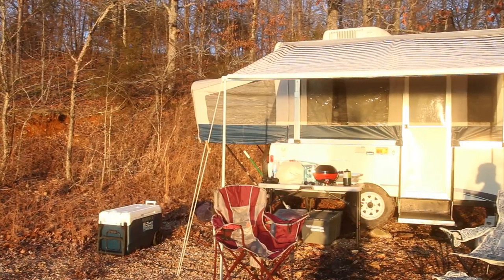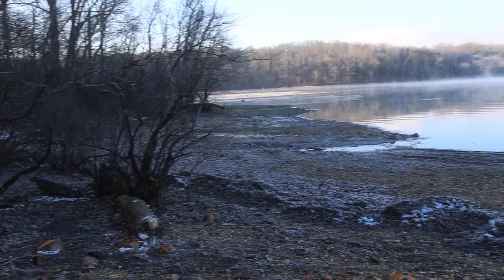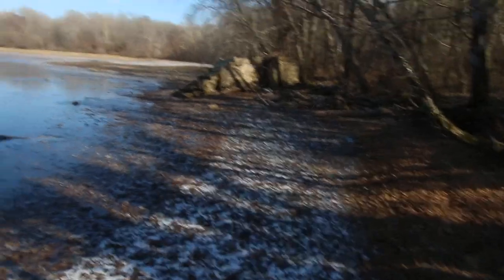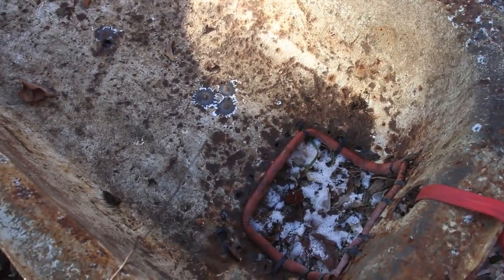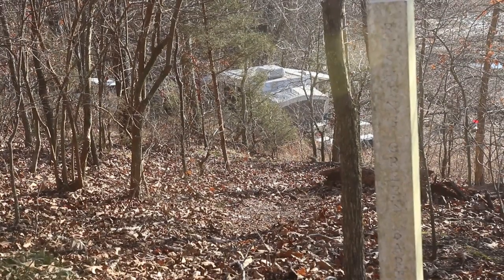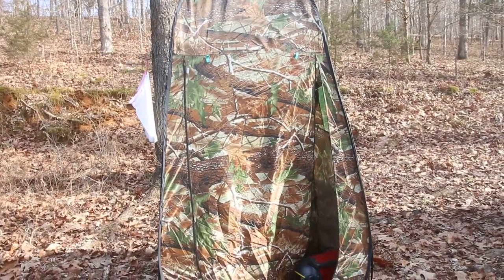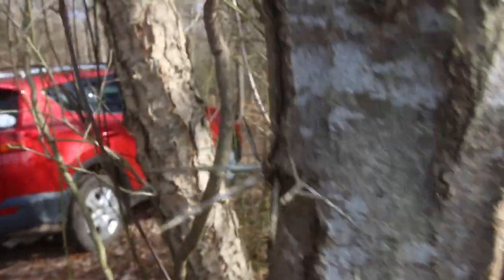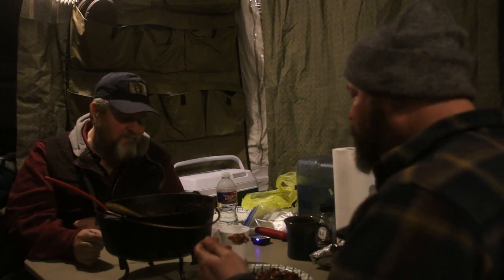Camping Next to a Cemetery in Freezing Weather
Four days, three nights off-grid camping next to an ancient cemetery with Mr. Fish.  And of course camp food...

Amazon Wish List